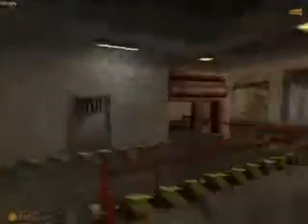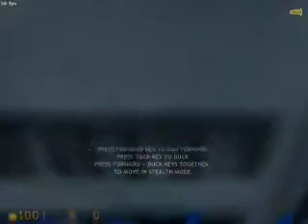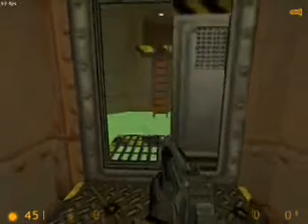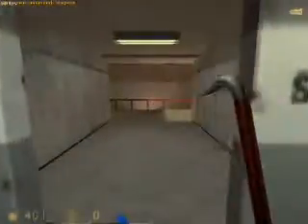hl1 trainingroom update